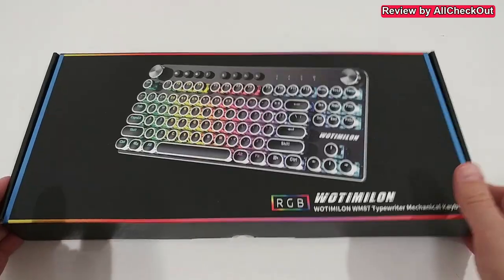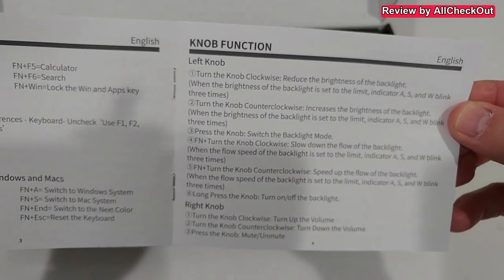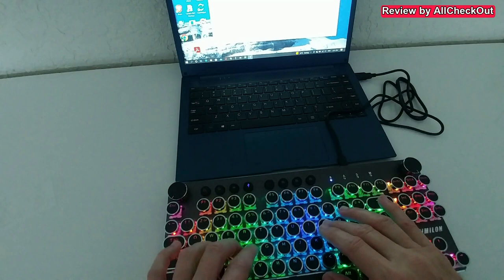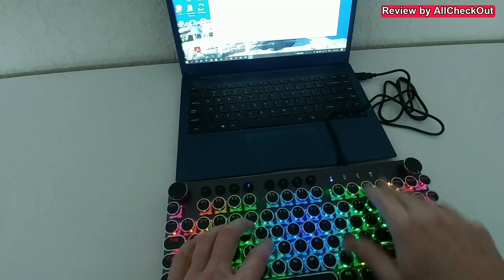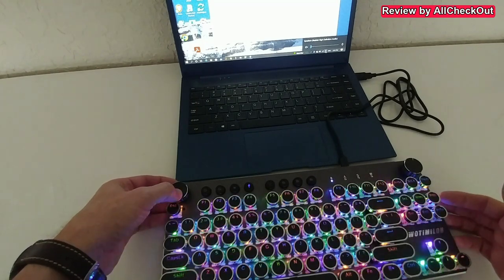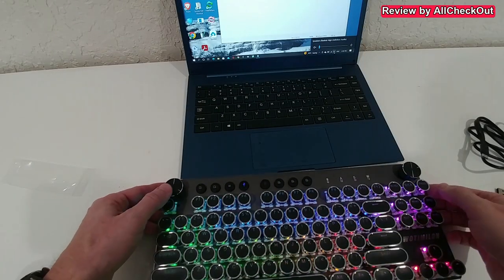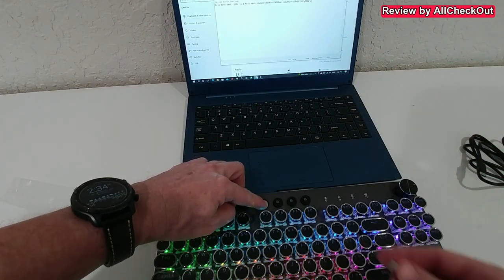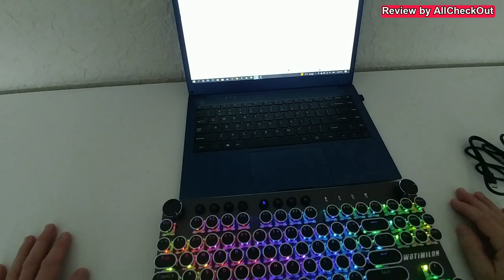WOTIMILON Wireless Typewriter Keyboard WM87 Mechanical, 2.4G/BT5.0/Wired WM87 Retro Vintage REVIEW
WOTIMILON Wireless Typewriter Keyboard WM87 Mechanical TKL, 2.4G/BT5.0/Wired WM87 Retro Vintage Gaming Keyboard Typewriter Style with Punk Round Keycaps True RGB Backlit and 2 Control Knobs, Clicky Blue Switch, Win/Mac

QUICK REVIEW showing the instructions manual, the unboxing, how to connect to 2.4g, Bluetooth and USB-C and showing the different colors

Get more information or buy it directly from Amazon with this

Get the additional keyboard software from the original website (link on the Amazon listing) or from my safety checked replication

Original Product information:

Package Content
1x WM87 Wireless Typewriter Keyboard
1x Type-C Wired
1x Keycap Puller
1x 2.4Ghz Adaptor
1x User Manual

Manufacturer WOTIMILON
ASIN B0BBN4KZPD
Country of Origin China
Item model number WM87
3.7 out of 5 stars